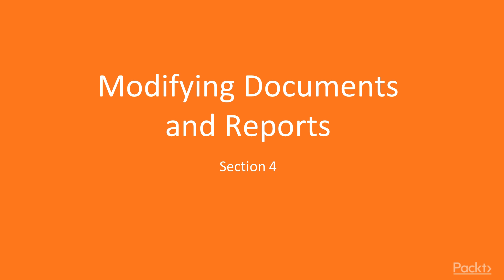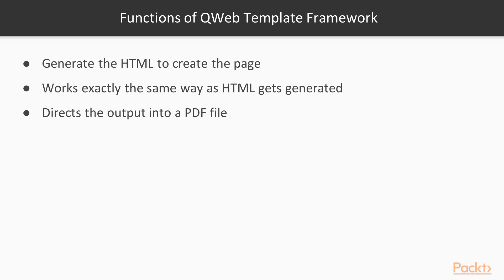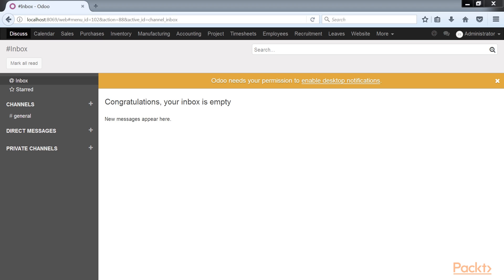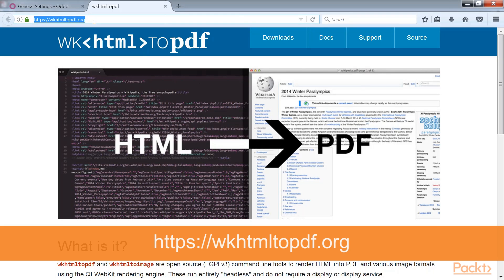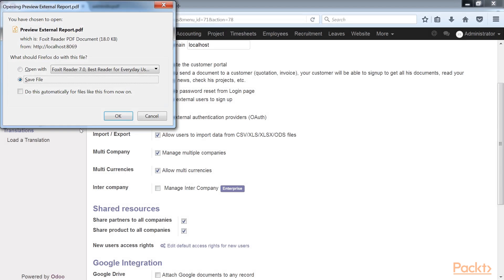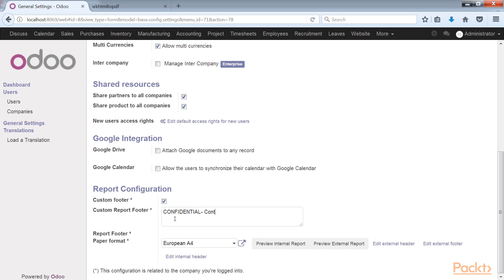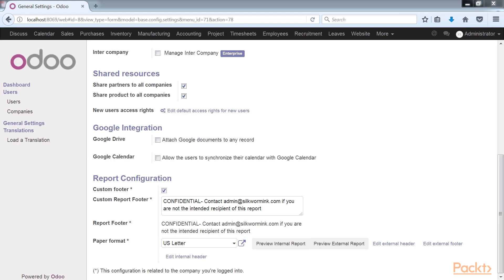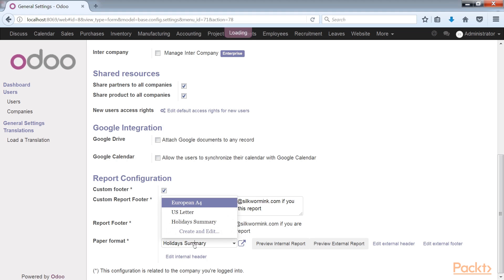Advanced Concepts of Odoo 10 : Modifying Documents and Reports | packtpub.com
The goal of this section is to provide you a solid introduction to the Odoo reporting framework.
• Company Report Configuration
• Modifying the Internal Report Header Using QWeb
• Listing Odoo Reports
• Understanding the Report Types
• Creating a New QWeb Report in Odoo